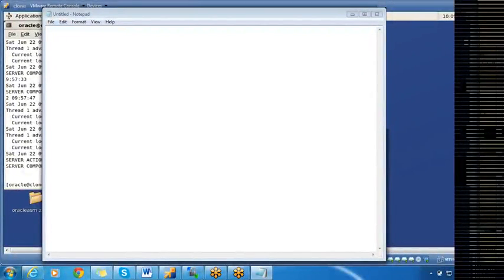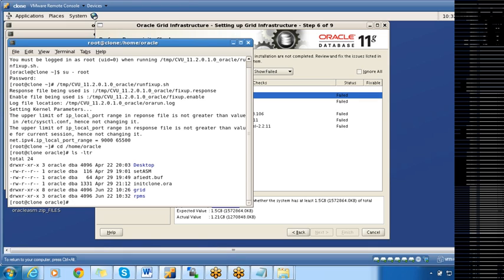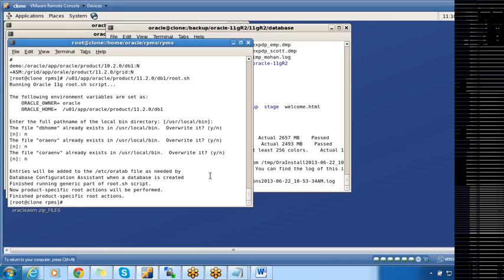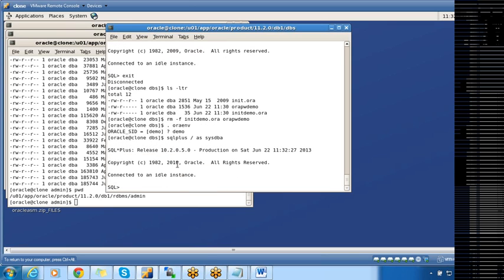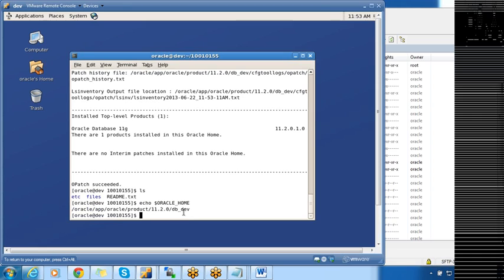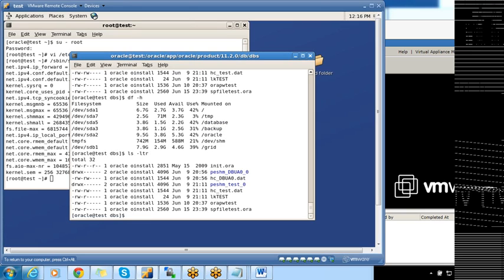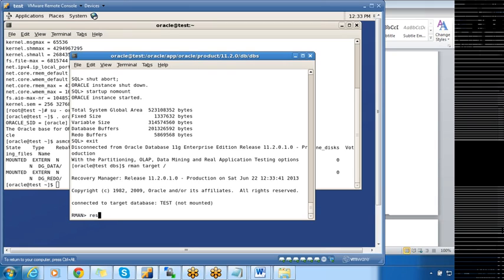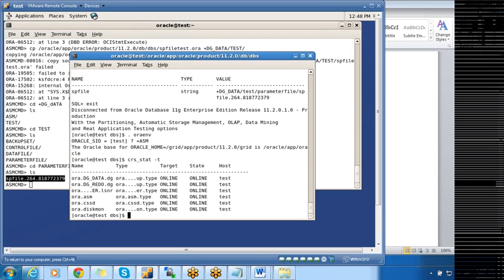upgradation patching nonasm to asm